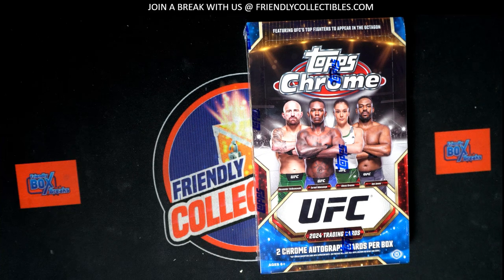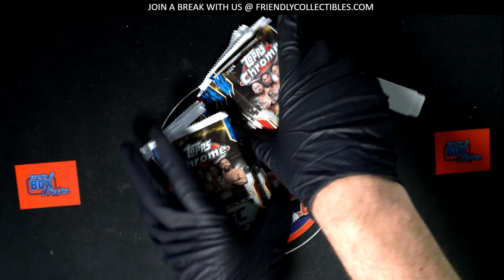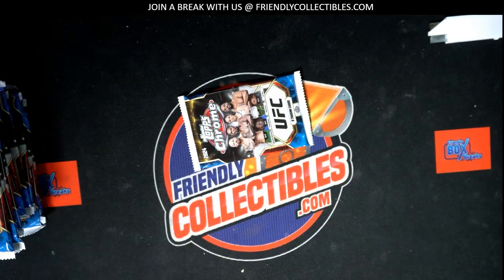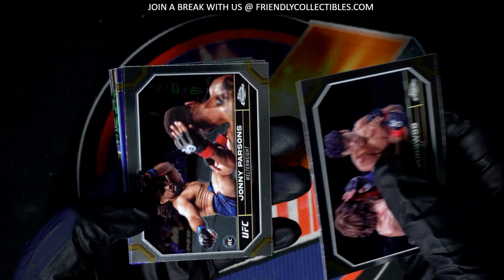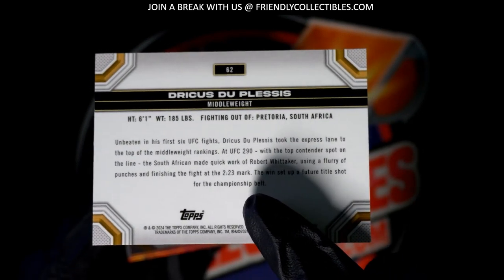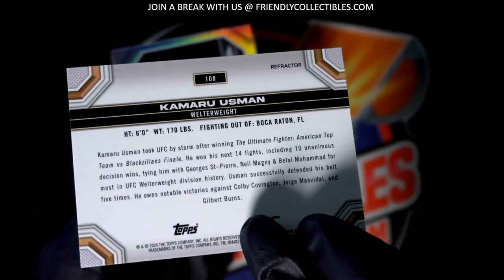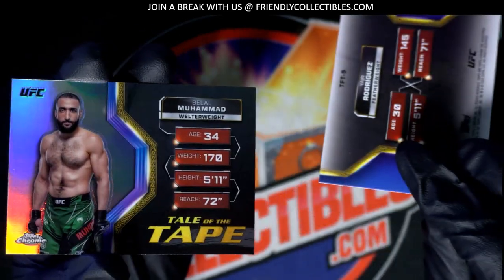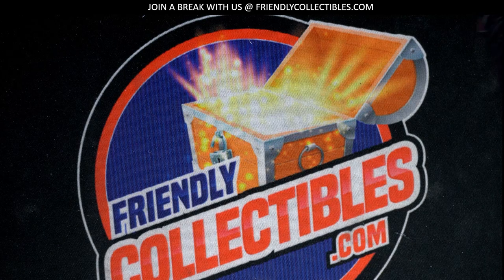2024 Topps UFC Chrome Hobby PACKS